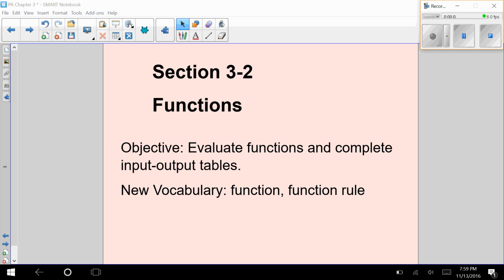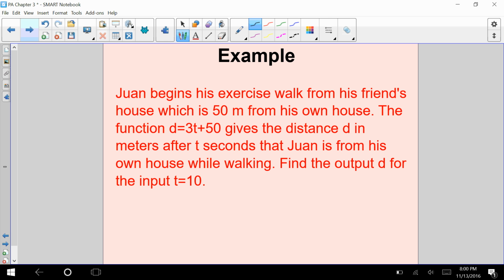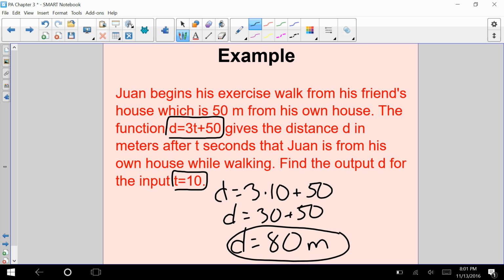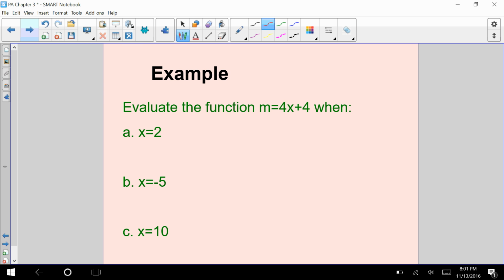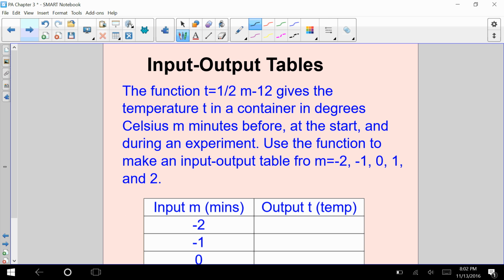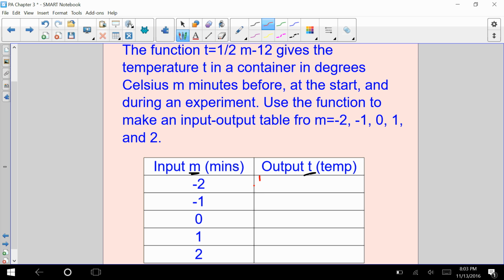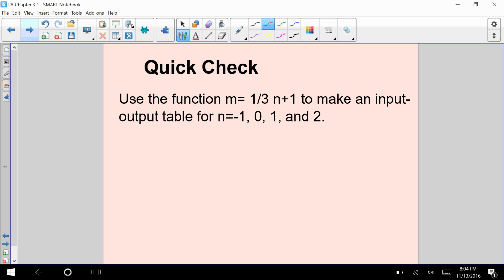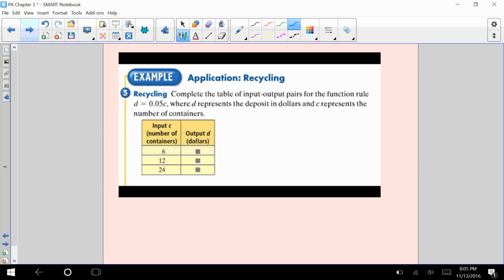PA 3 2